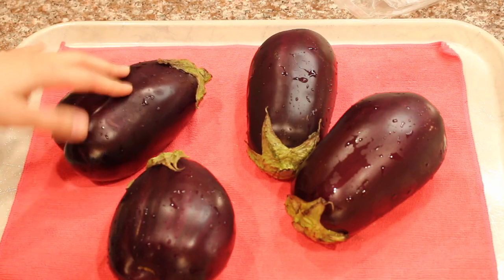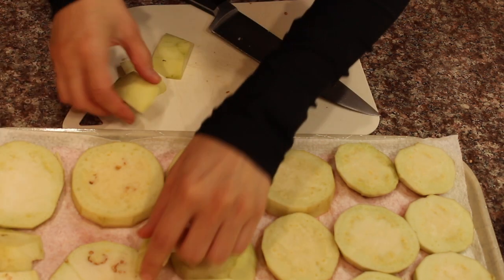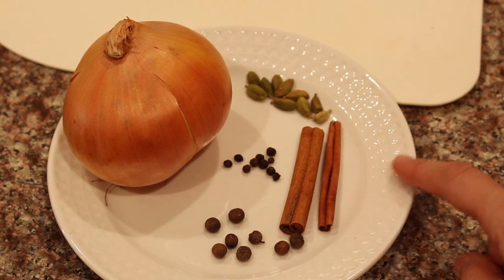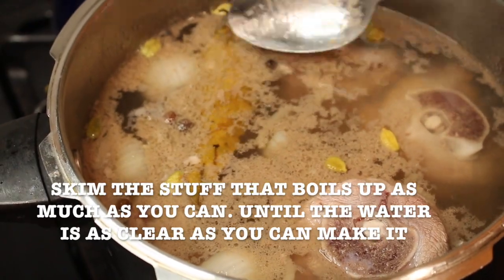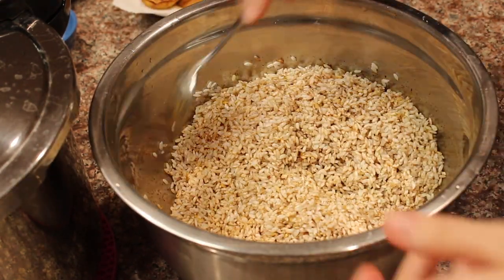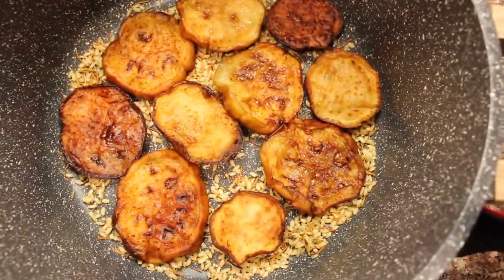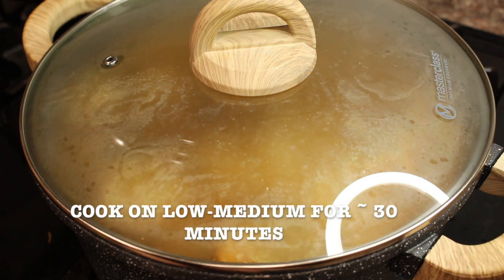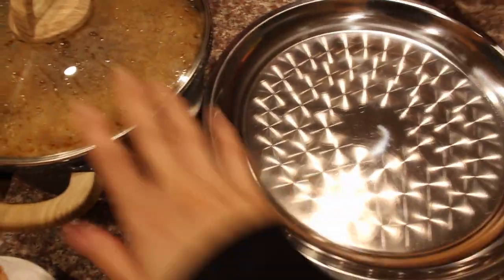Maqloobeh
For this maqloobeh I used: **see full blog post link below**
4 large eggplants
7 lb meat, bone-in
1 medium onion
2 whole cinnamon sticks
2 bay leaves
10 cardamom pods
8 pieces whole all spice
5 pieces whole black pepper
6.5 cups stock (made from meat and spices)
3.5 cups calrose short grain rice
1 cup vermicelli
2 teaspoons 7-spice
3/4 teaspoon ground cinammon
3/4 teaspoon ground cardamom
1/2 teaspoon ground turmeric (optional)
1/2 cup slivered almonds (for decoration)
olive oil
frying oil, canola or corn oil
salt

Subtitles contributions NOW AVAILABLE!